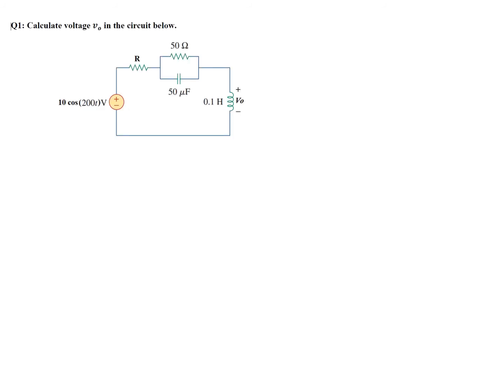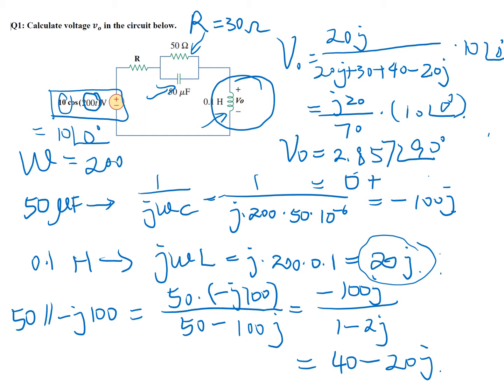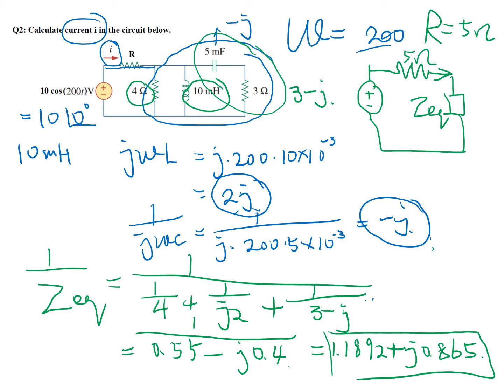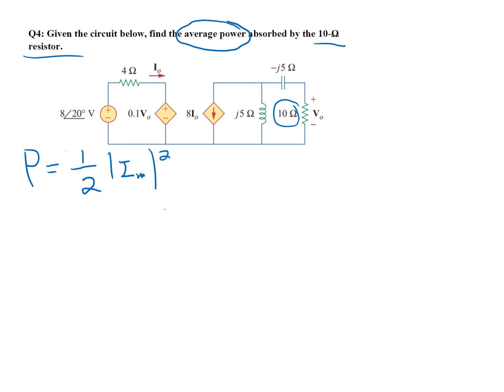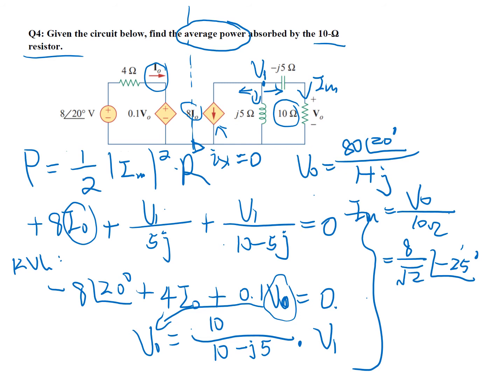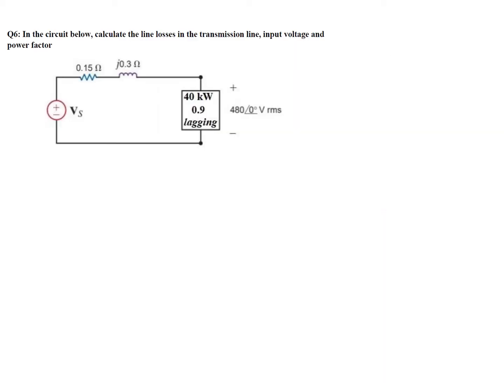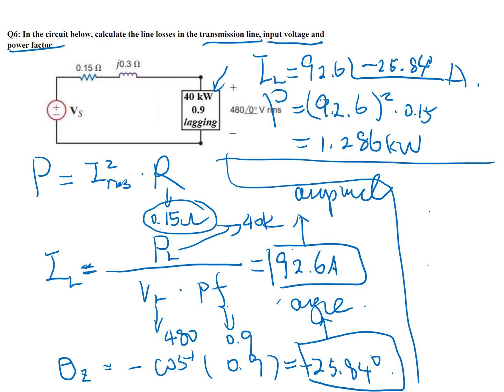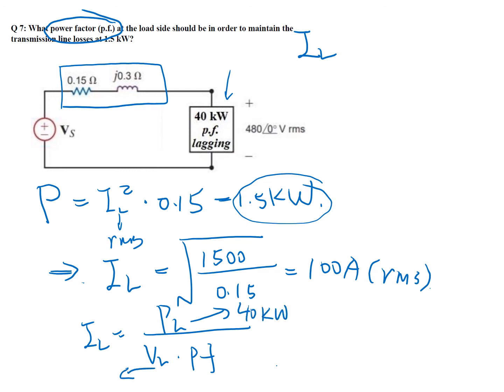Assignment 10 Video